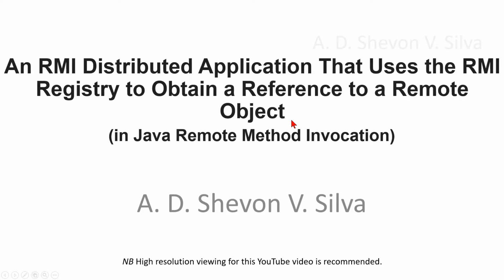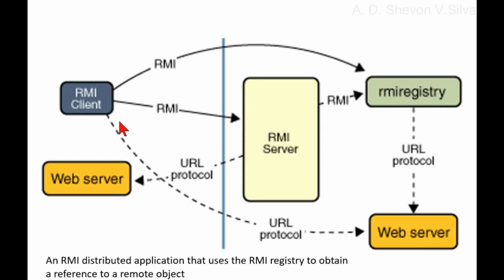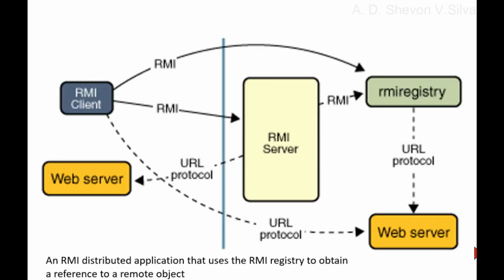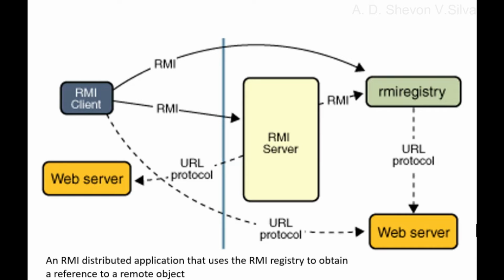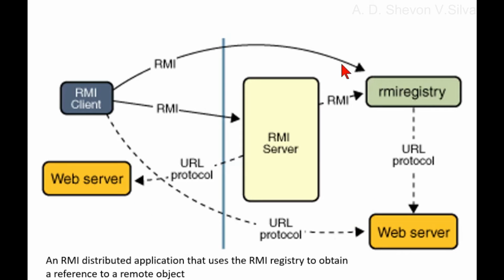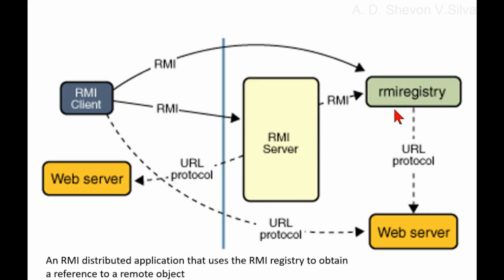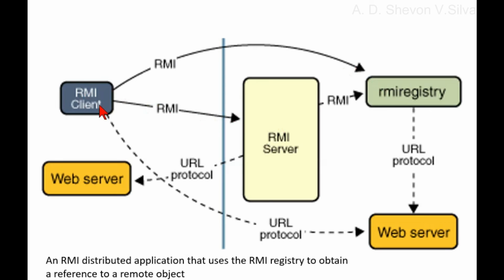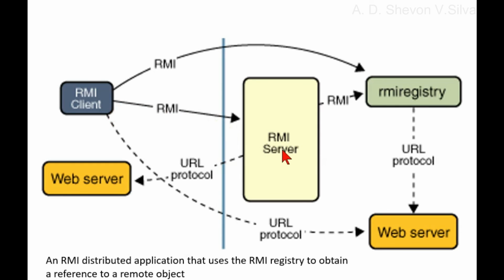An RMI Distributed Application That Uses Registry to Obtain Reference to Remote Object (in Java RMI)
An RMI Distributed Application That Uses the RMI Registry to Obtain a Reference to a Remote Object (in Java Remote Method Invocation)